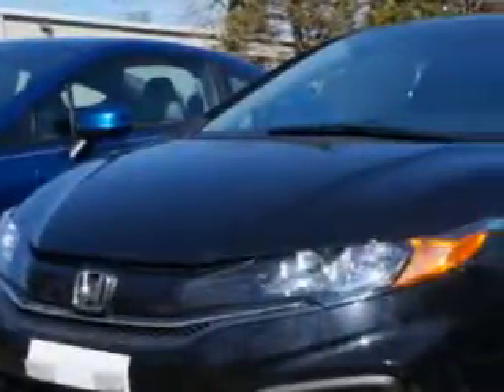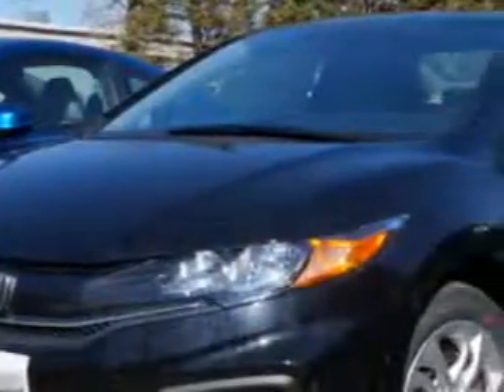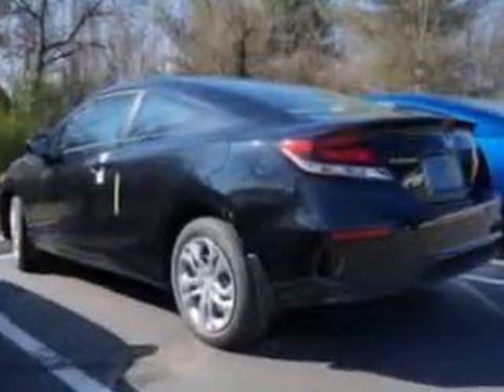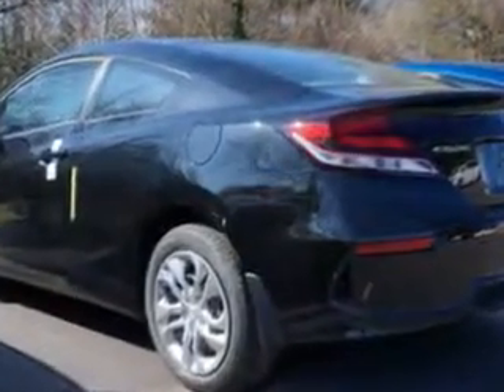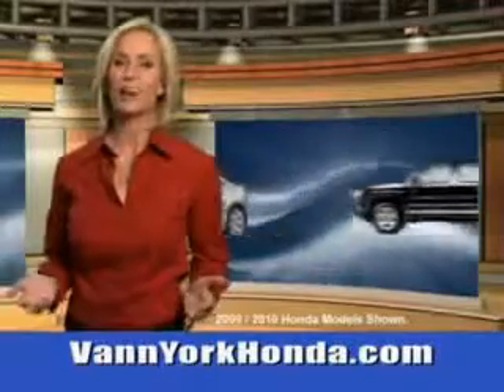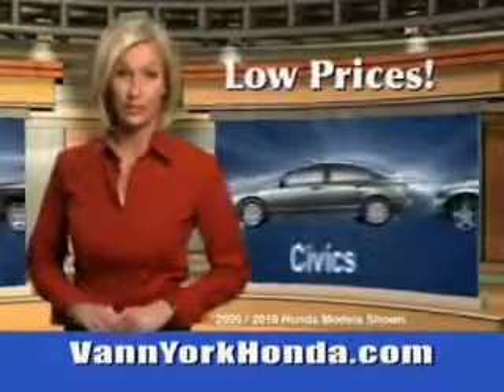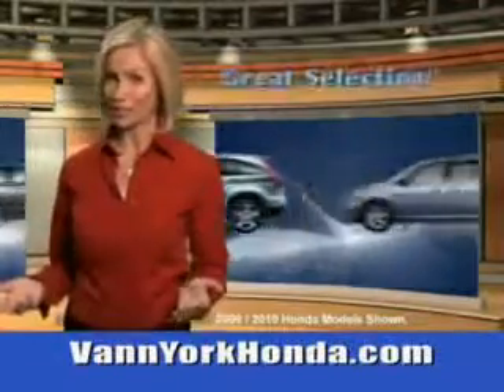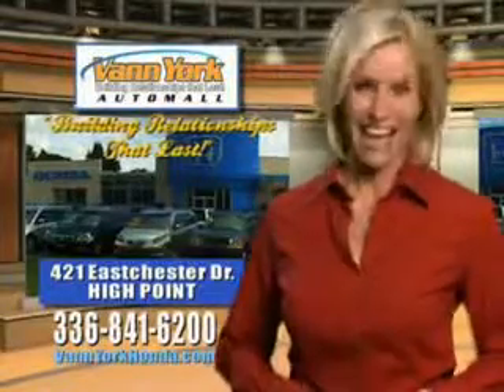Used 2014 Honda Civic LX Greensboro, Winston Salem High Point, Kernersville NC Vann York Auto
New 2014 Honda Civic LX Greensboro, Winston Salem High Point, Kernersville NC Vann York Auto Mall, You will love this Crystal Black Pearl Honda Civic Coupe, equipped with a 4 Cylinder engine. Enjoy this great car with features like Halogen Headlights, Auxiliary Audio Input - Ipod/Iphone Integration, Ambient Lighting, Anti-Theft Alarm System With Engine Immobilizer, Remote Anti-Theft Alarm System, Rear View Camera, Electronic Brakeforce Distribution, Emergency Braking Assist, and much more. Enjoy the drive and have peace of mind in this Honda Civic. See us at Vann York Auto Mall today!VIN:2HGFG3B58EH507121

422 Eastchester Dr.
High Point, North Carolina 27262